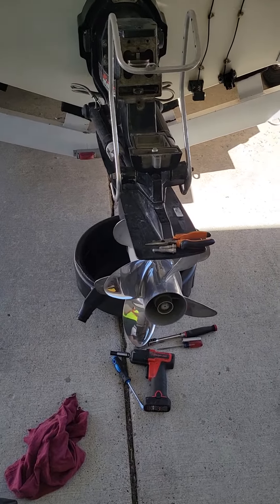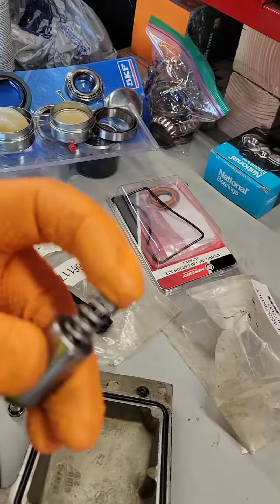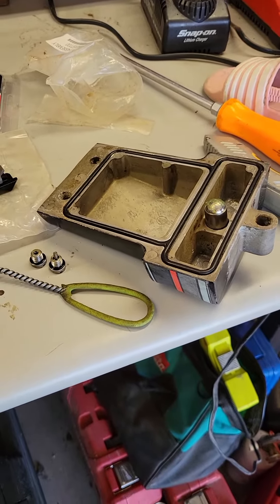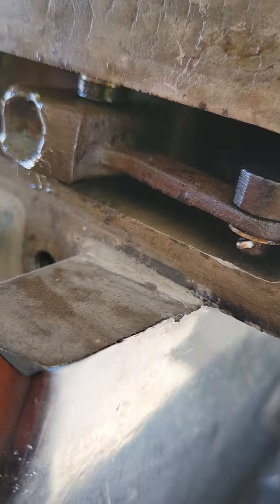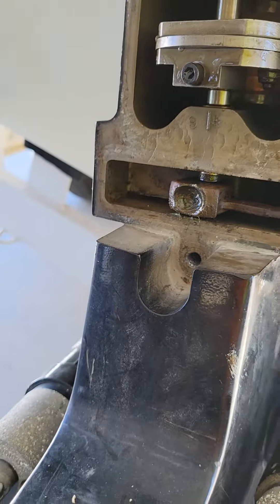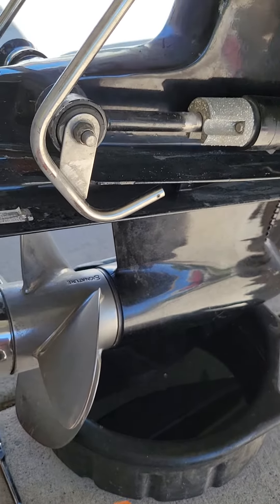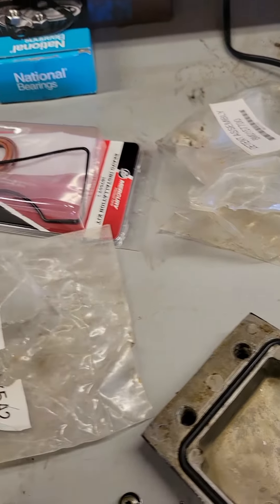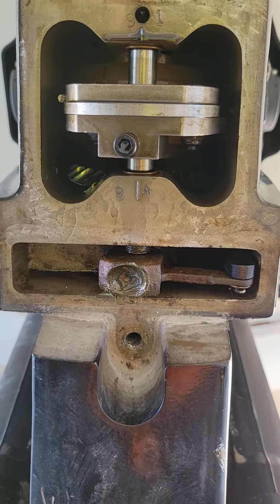Mercruiser Bravo drive shift problem (Detent Ball Replacement in Bravo 3)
Had some stiff shifting, I replaced all shift cables and my shift lever assembly in the boat and still had stiff shifting. What I found was the detent ball assembly was ceased. You can clean them, but I'd just replace it if your able to. This is how to do it.